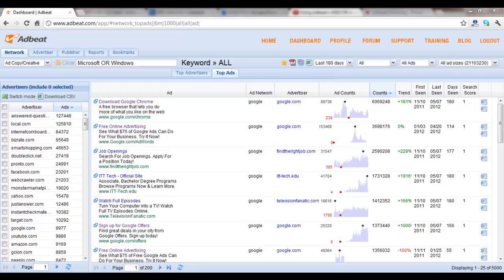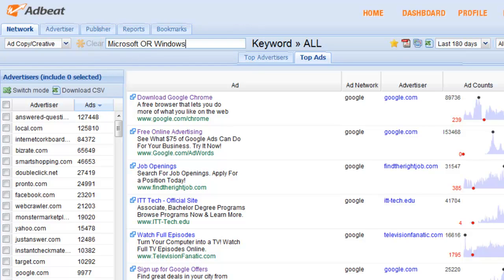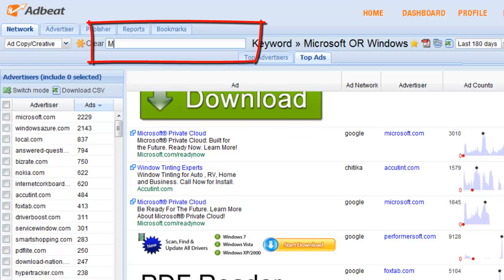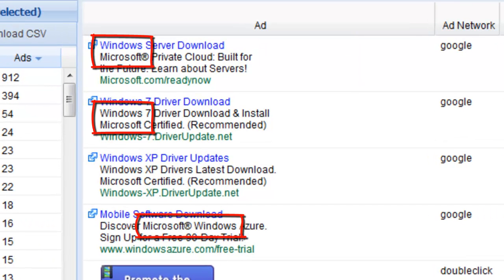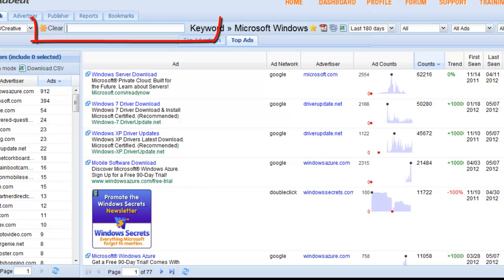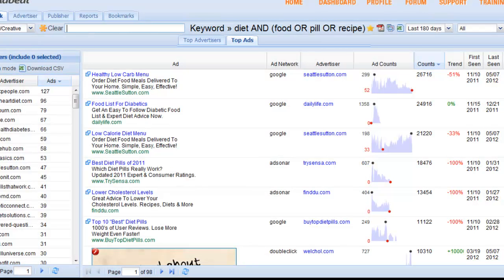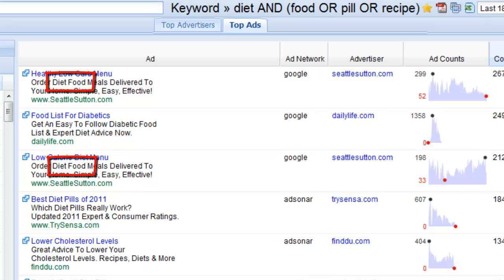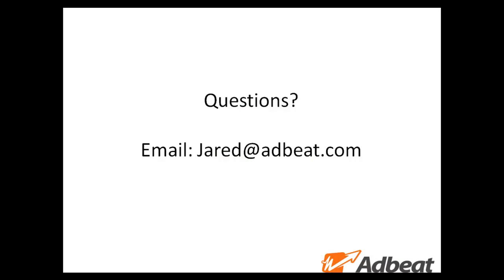Adbeat's AND/OR Advanced Search Feature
Adbeat Provides:
-Competitive intelligence
-Advertising creative strategy
-Display advertising intelligence
-Access to 80+ Networks - i.e The Google Display Network